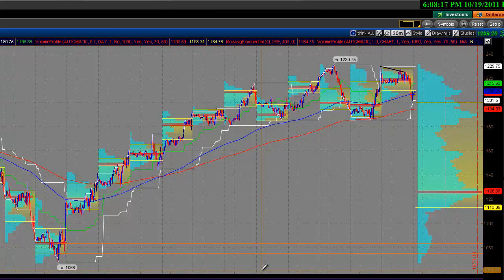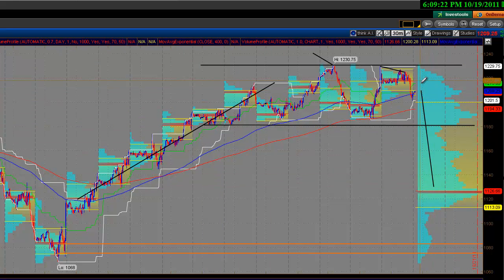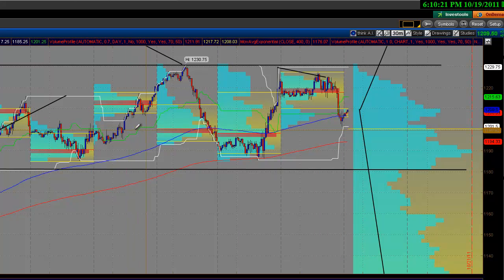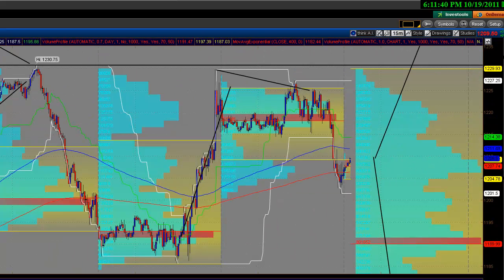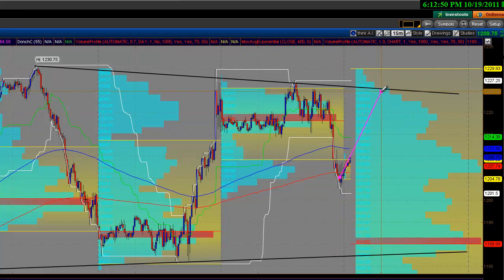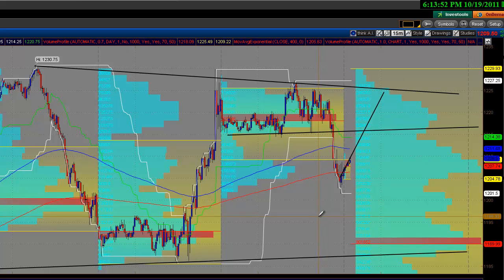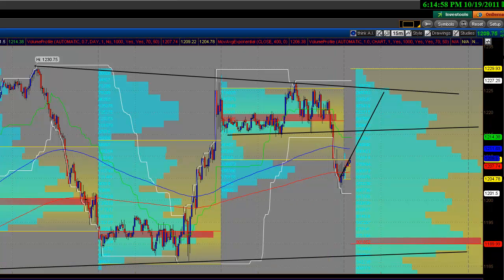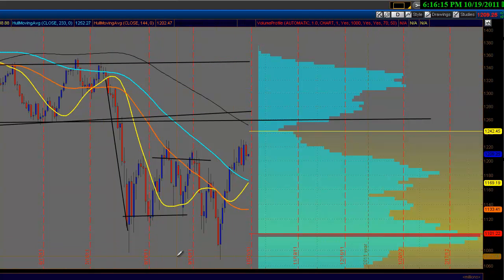Stock Market 101 - S&P 500 Stock Market Analysis 10-19-2011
This is a S&P 500 stock market recap of today's action and what we are looking at over the next couple of weeks. We are seeing more of the same with the stock market stuck in a range on multiple time frames. Currently our support is around 1190 on the S&P futures contract, 1200 on the SPX or S&P 500. What I am looking for is if this market is building a 'coiled spring' and ready to break out to the upside or if we will see more selling pressure and perhaps a breakdown. If we see a breakdown below 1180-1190 on the S&P, my sentiment will turn bearish and I will have a hard time believing in the rally. Don't get stuck with your feet dragging, be proactive not reactive. If your stock is breaking down, sell it and take profits.